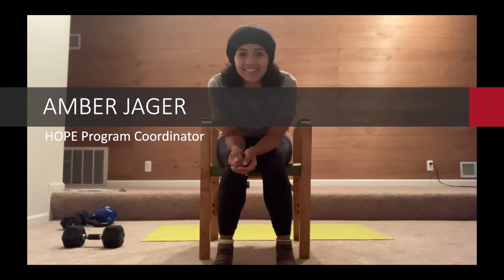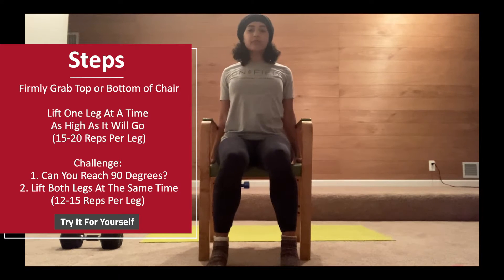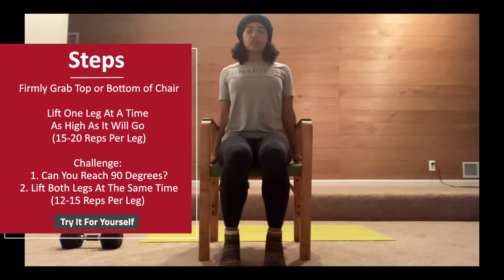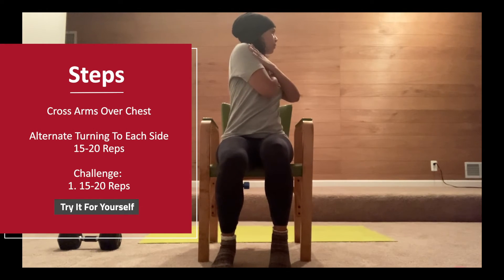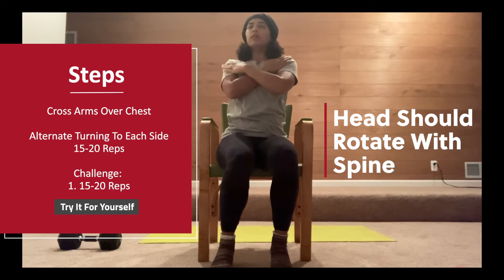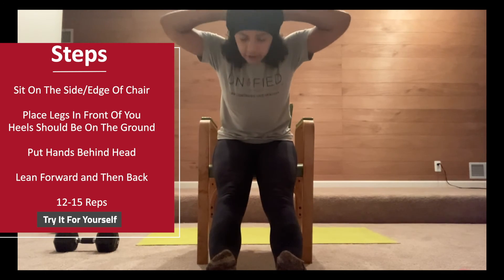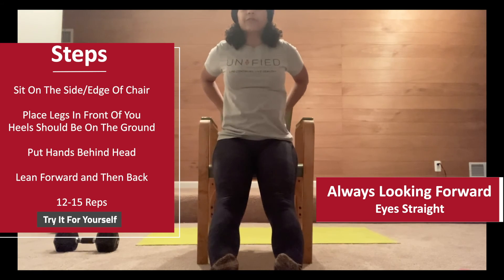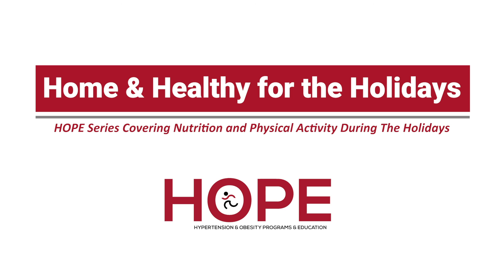HOPE Home and Healthy for the Holidays Part 2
In part two of Home and Healthy for the Holidays we look at three chair exercises that you can incorporate into your at home workout routine.